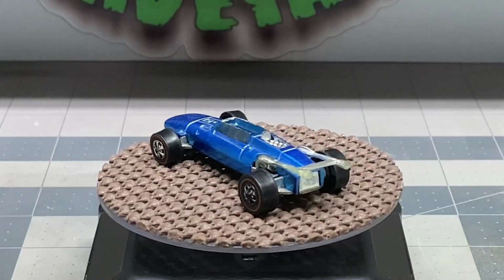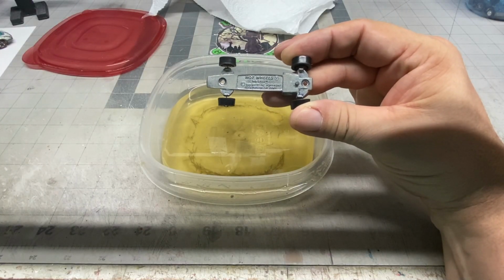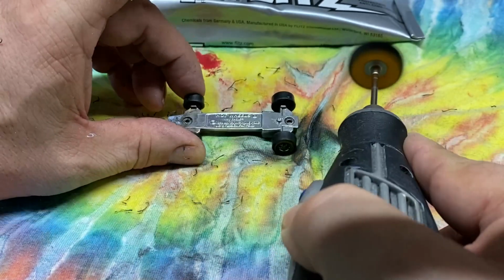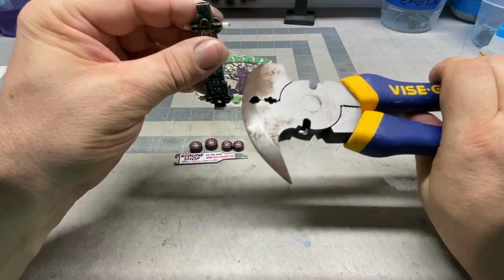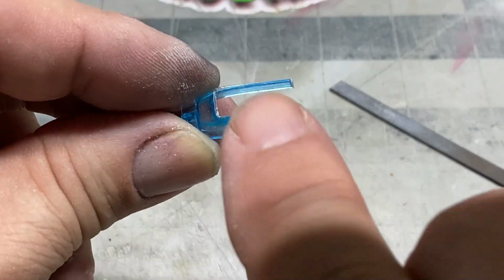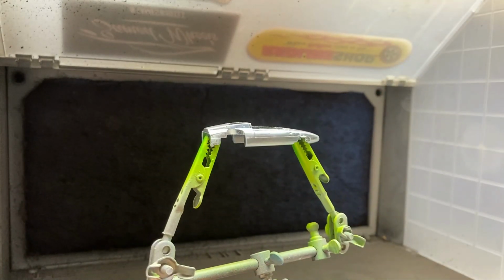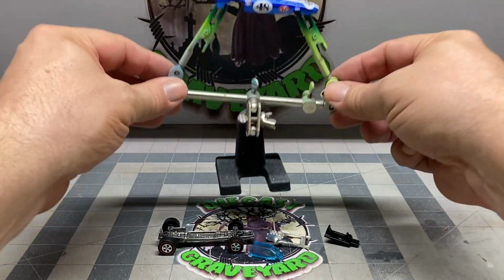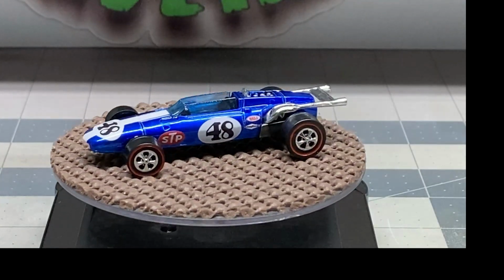Hot Wheels Indy Eagle Restoration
Amazon Store: